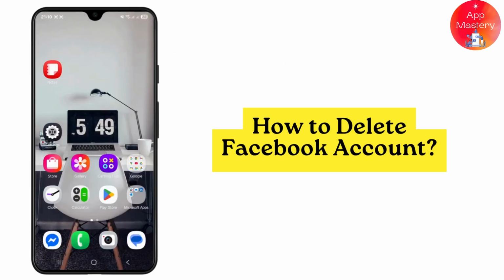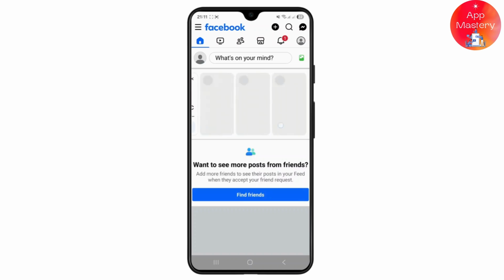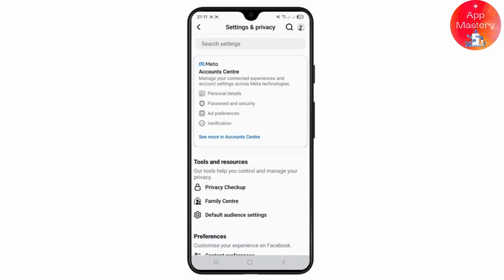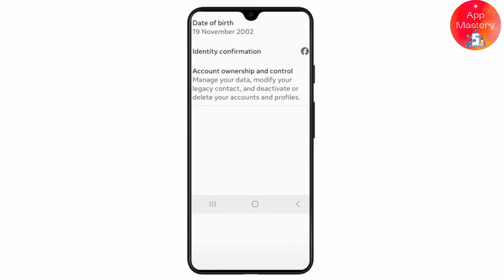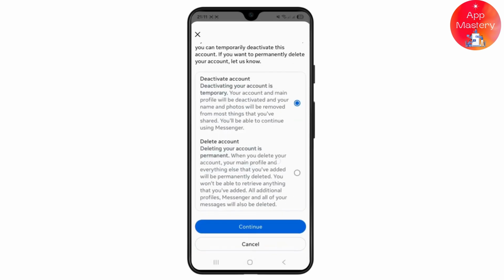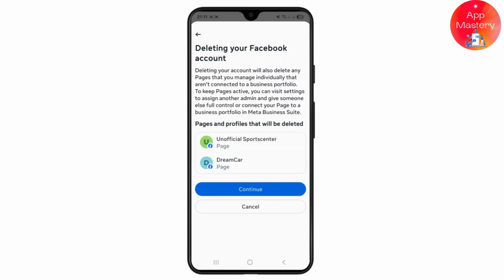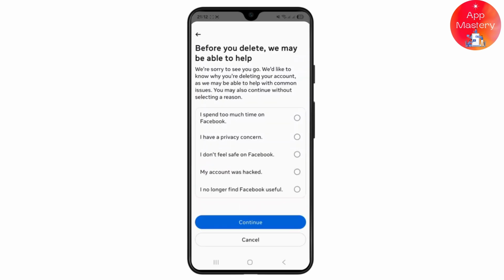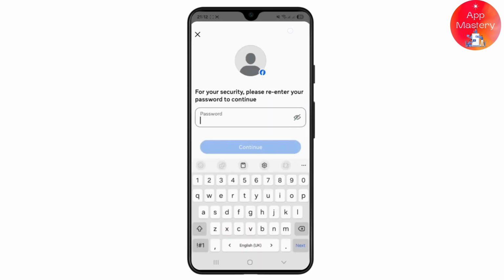How to Delete Facebook Account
How to Delete Facebook Account (2025)! Want to permanently delete your Facebook account and remove your data? This video will guide you step-by-step on how to delete your Facebook account quickly and securely. Whether you're asking, "How do I delete my Facebook account?" or need help with the deletion process, this tutorial has you covered. Learn how to deactivate, delete, and manage your Facebook data before you say goodbye. Watch now to see how you can delete your Facebook account today!

Timestamps:

00:00 How to Delete Facebook Account
00:10 How Do I Delete My Facebook Account?